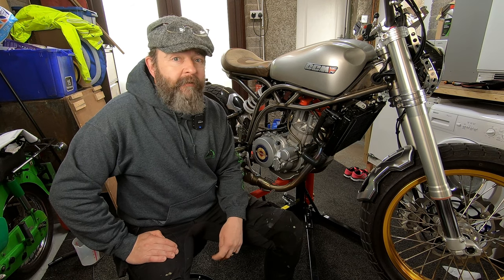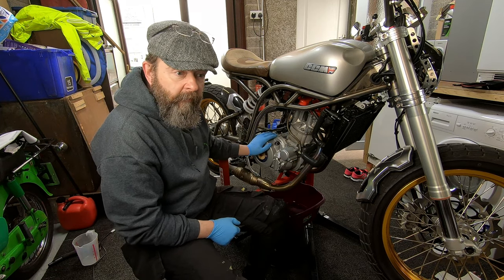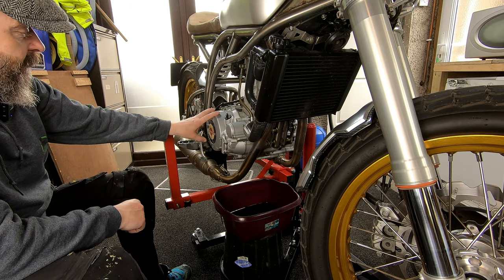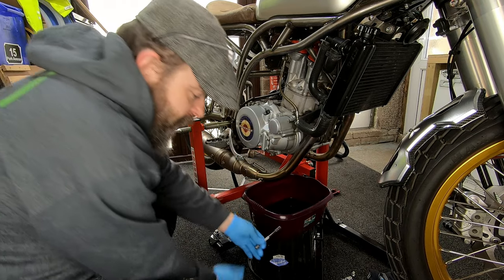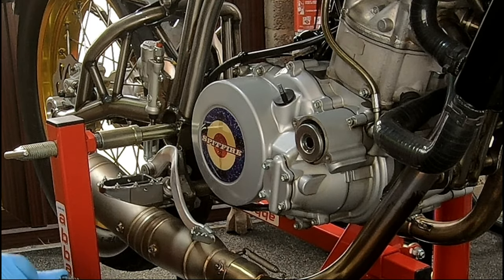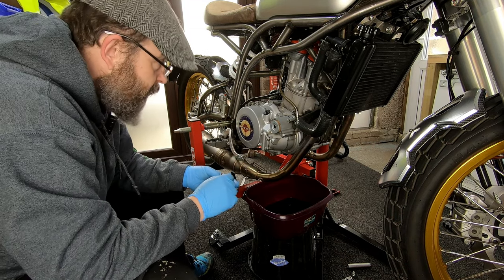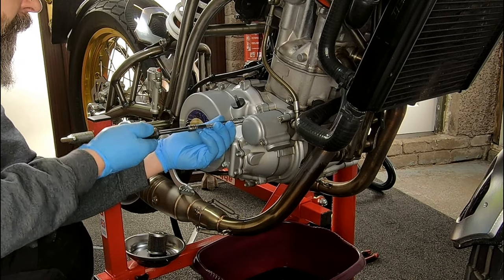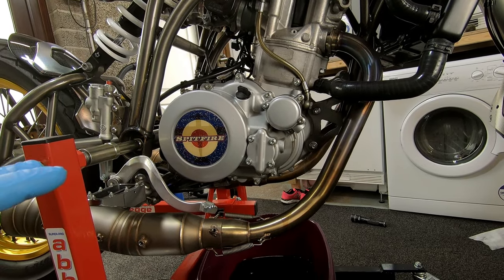In the garage CCM Spitfire Oil Change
CCM Spitfire Oil Change, hey up youtubers, this week , the holy grail, how2 to change the oil on your CCM Spitfire.

0:00 intro
0:44 prep
1:19 warm up
1:49 Oil  drop
3:06 filter change
7:30 Left side Gauze filter
10:00 fill with oil
10:06 Conclusion

Oil filter

Stay Safe

Equipment -
Akaso V50
Fimora 9

BMW GS1200 LC
CCM MK 1 Spitfire
Yamaha RD350 LC
Suzuki TS125ER
Honda C50
Scorpa 250 twenty